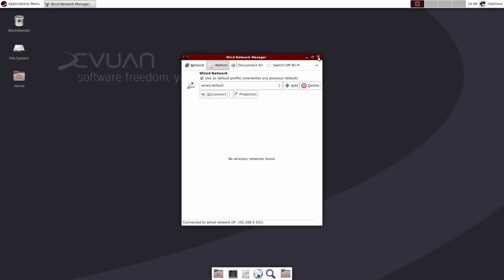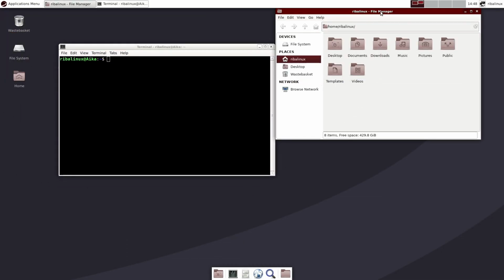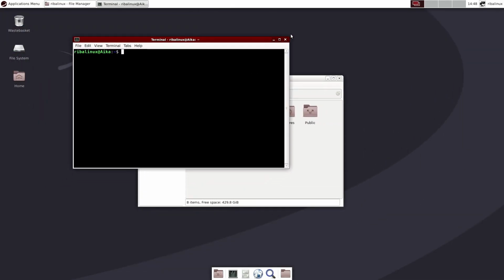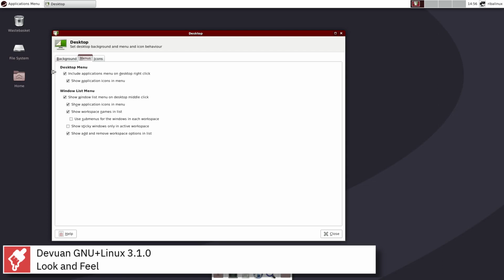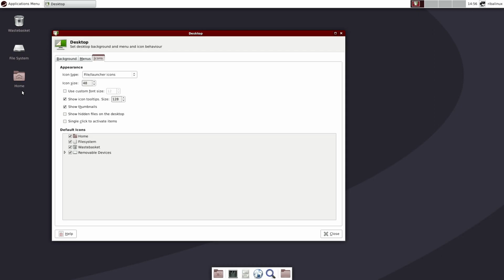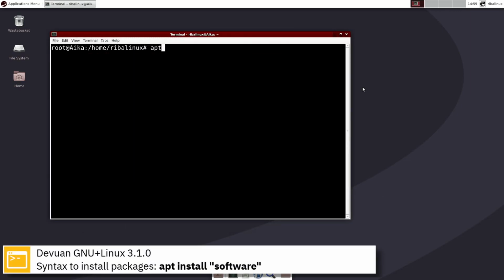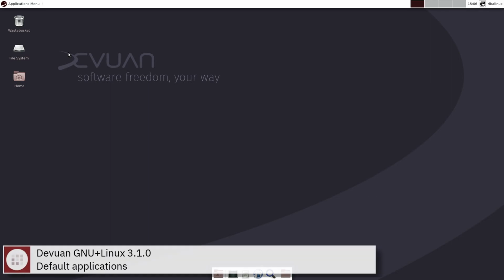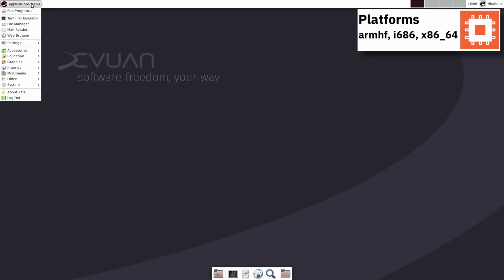Devuan GNU+Linux 3.1.0 overview | software freedom, your way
In this video, I am going to show an overview of Devuan GNU+Linux 3.1.0  and some of the applications pre-installed.

Devuan GNU+Linux is a Linux distribution forked from Debian in 2015. The project's primary goal is to provide a variant of Debian without the complexities and dependencies of systemd, an init system and services manager originally developed by Red Hat and later adopted by most other Linux distributions. Devuan's initial beta release was made available in April 2016, together with an upgrade path from Debian 7.0 "Wheezy" and a possibility to switch to Devuan from Debian 8.0 "Jessie". The distribution adopted Xfce as its default desktop.